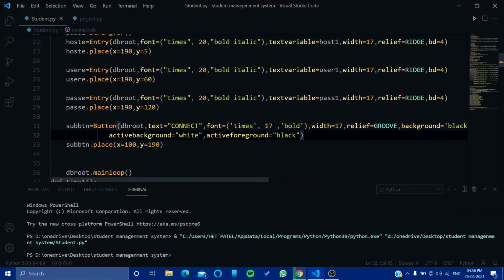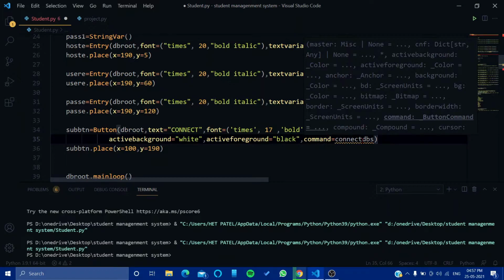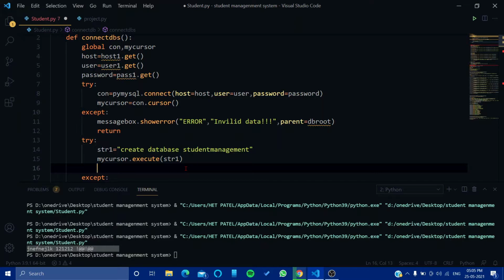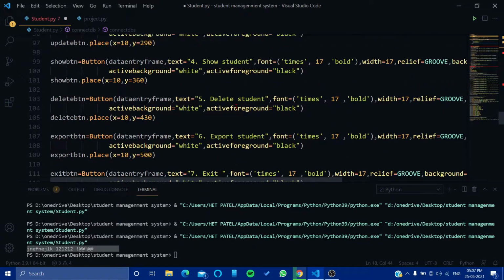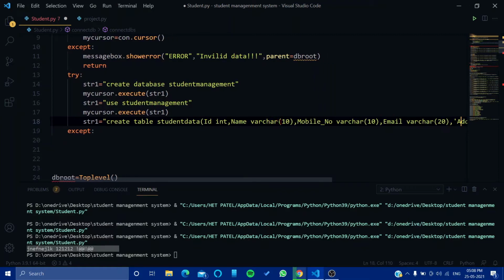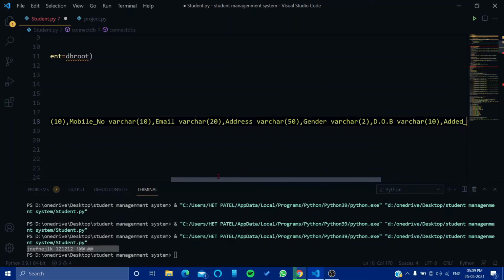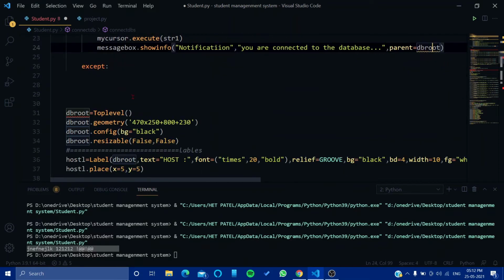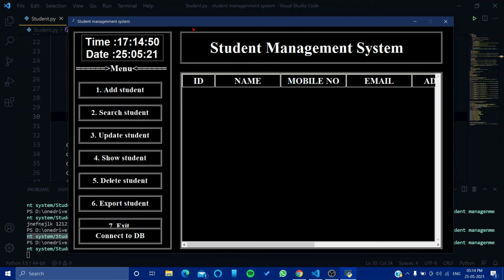Student management system using python (GUI)|| PART 5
hello,

In this video you can learn python programming and tkinter.
so this video is based on simple student management system with database connectivity  and I will be uploading parts for this project so press the bell icon and subscribe the video